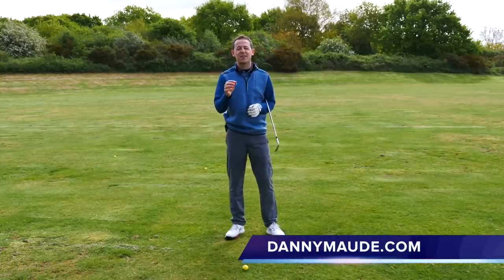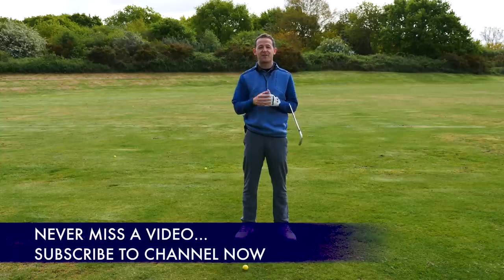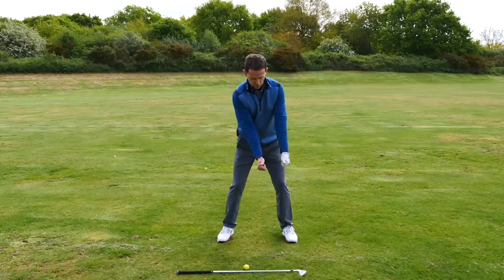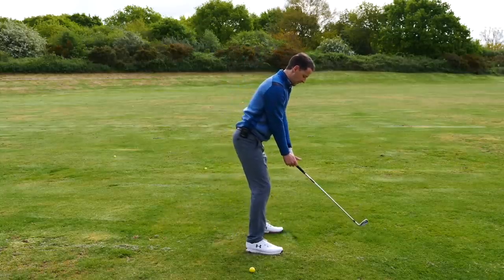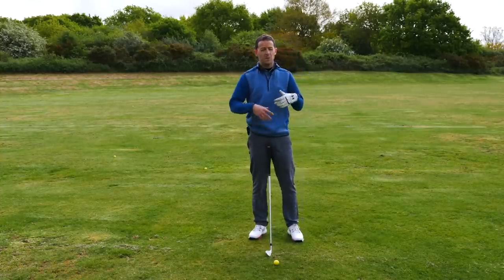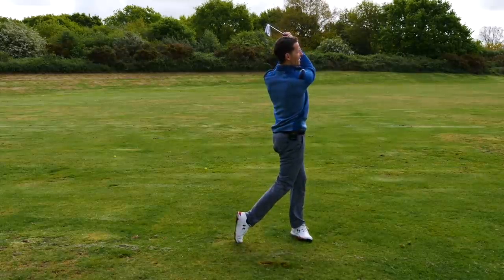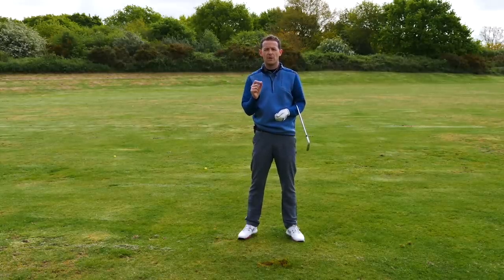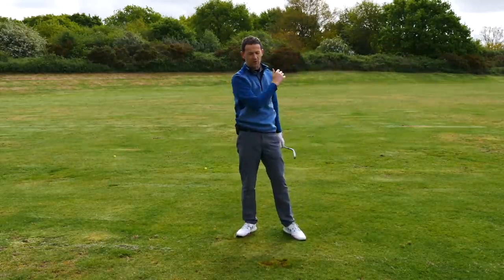BASIC GOLF SWING DRILLS - THUMBS UP DRILL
Basic Golf Swing Drills.  If you are looking for easy swing drills then this weeks golf lesson will help you build a better golf swing in a very simple way.

The Thumbs Up drill will help you perfect the golf takeaway, feel what it should be like at the top of the backswing and help you bring the clubface back square at impact.